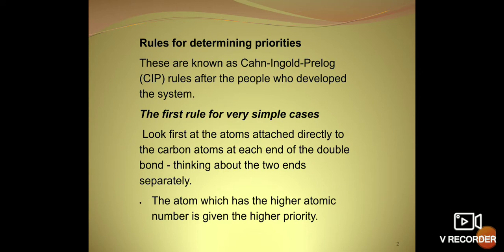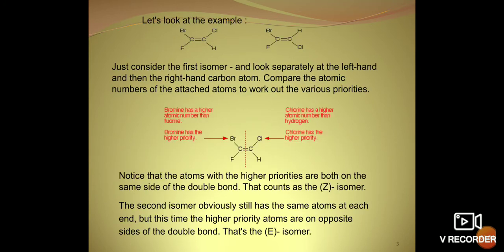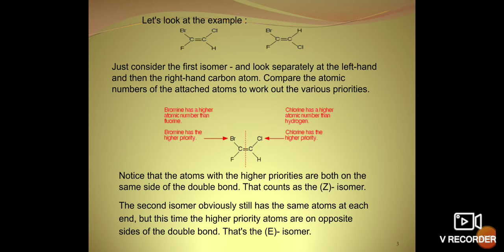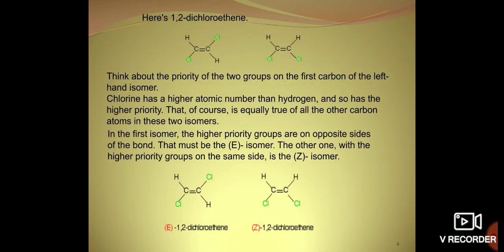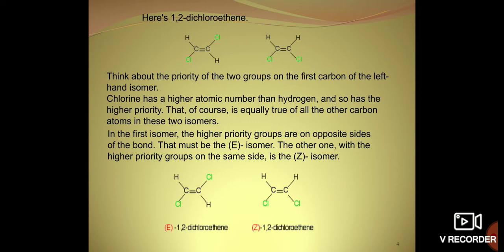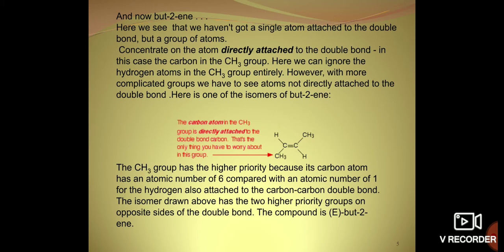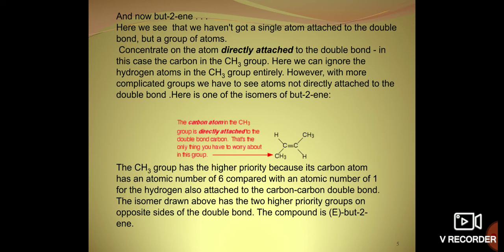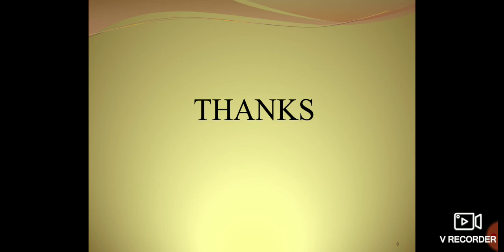Stereochemistry-E Z Notation (cont'd.)B.ScI year Paper II